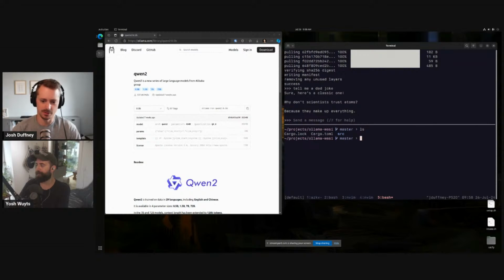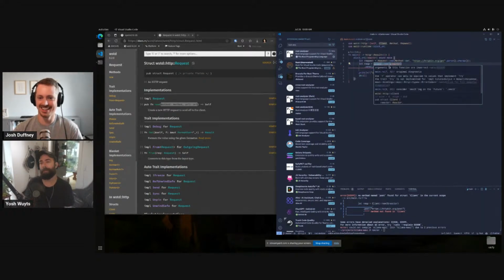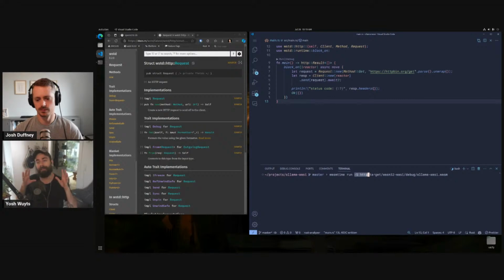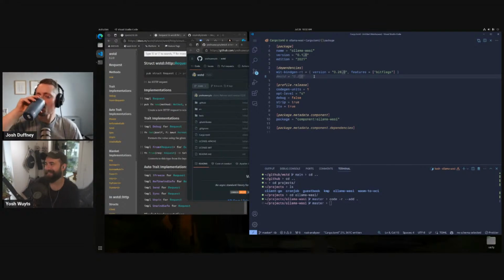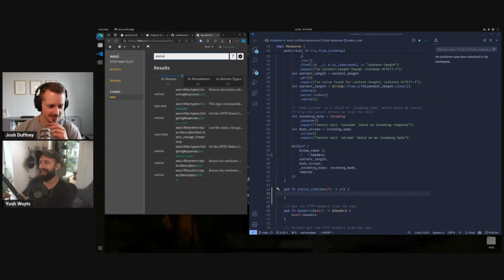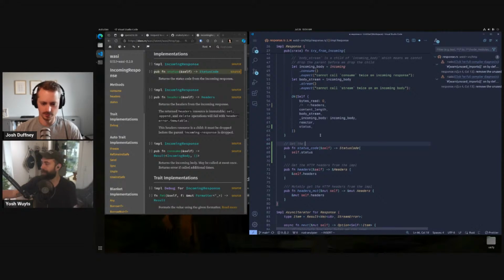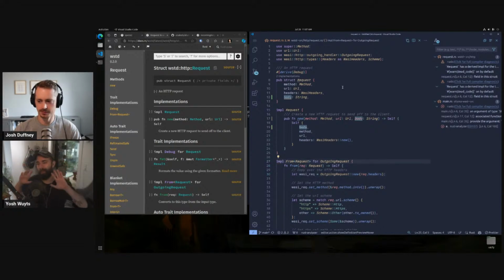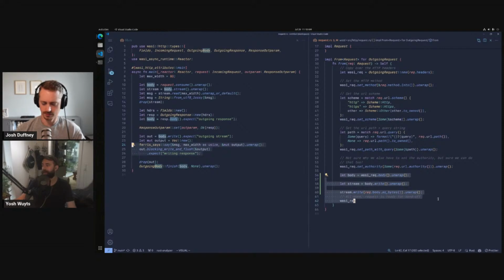WebAssembly - Episode 11